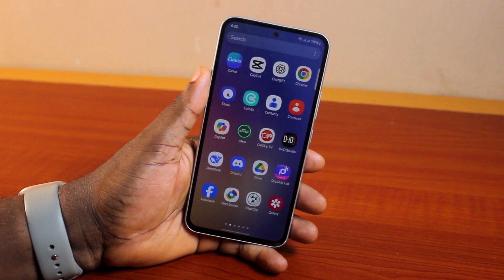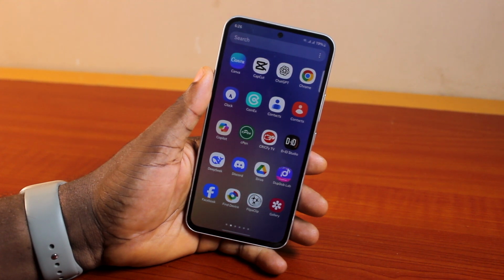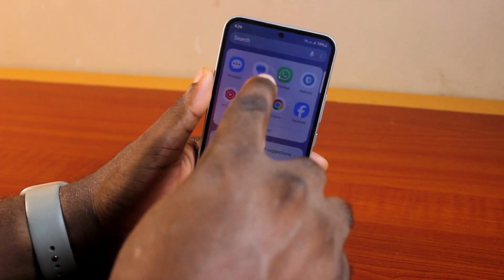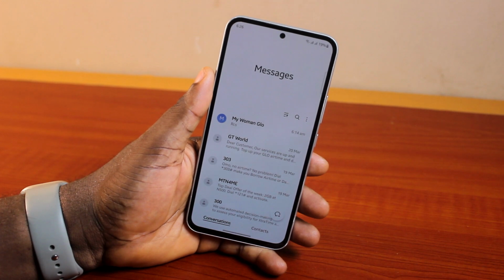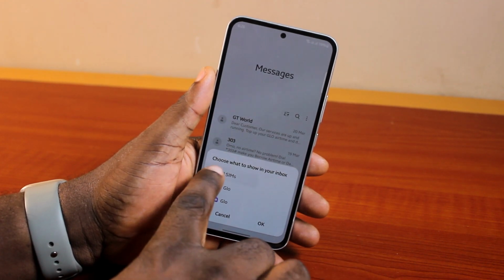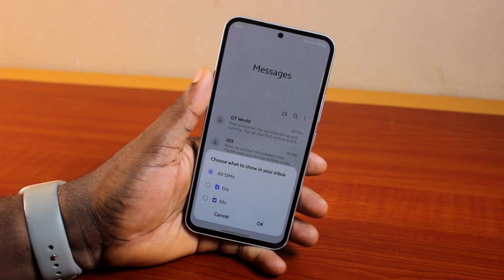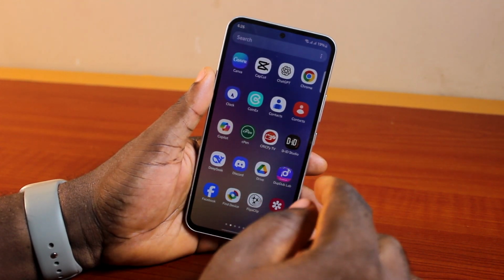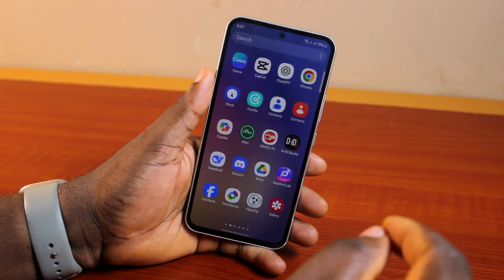How to See All Messages in Samsung Messages App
This tutorial will walk you through how to find or see all messages in your Samsung messages app on your inbox.

Cheap iPhone
Cheap Samsung Phone
Cheap Apple Watch
Cheap Digital Camera
Cheap YouTube Microphone
Cheap MicroSD Card